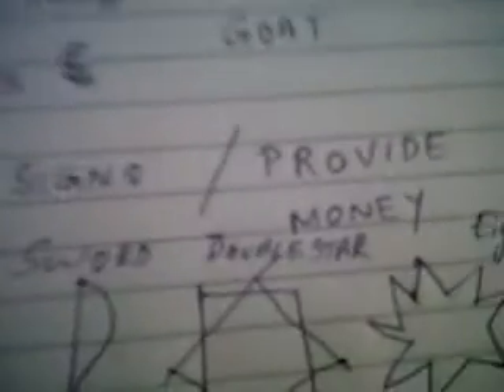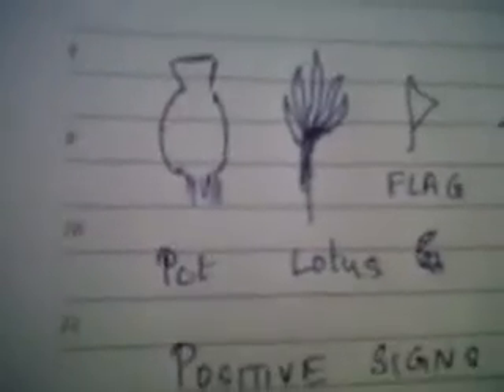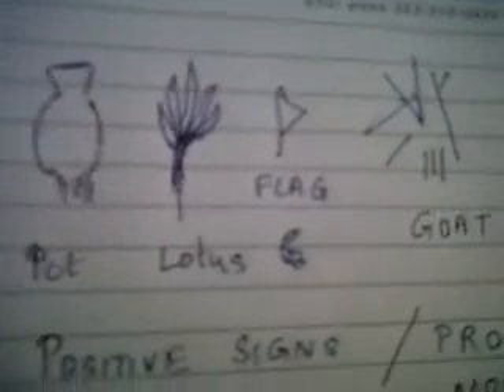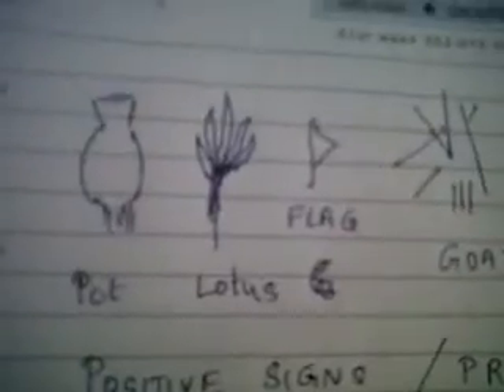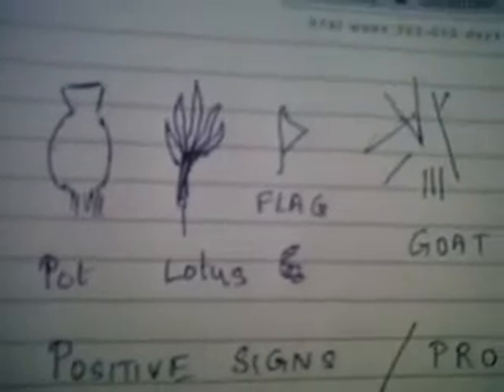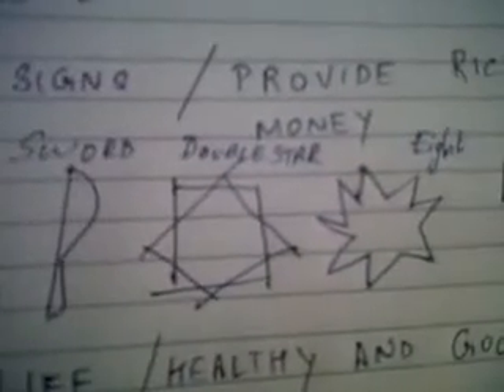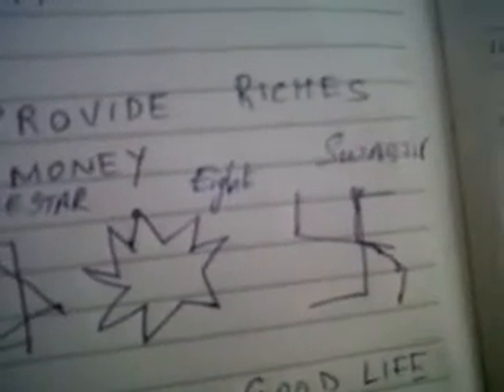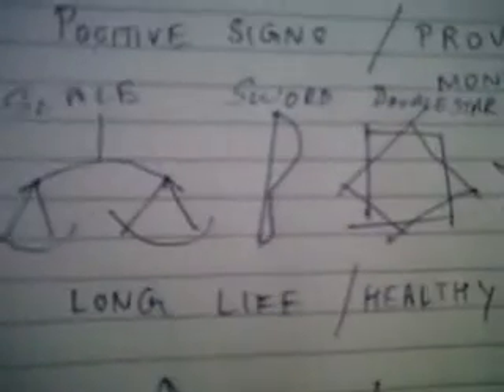hindu auspicious symbols palmistry